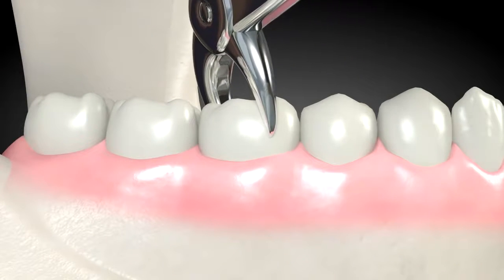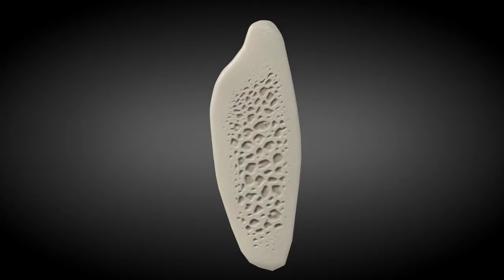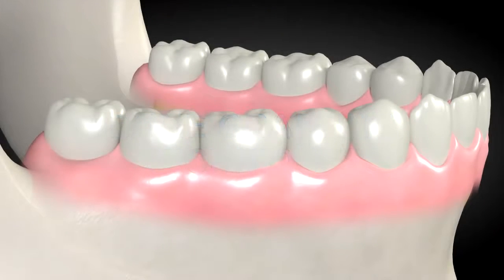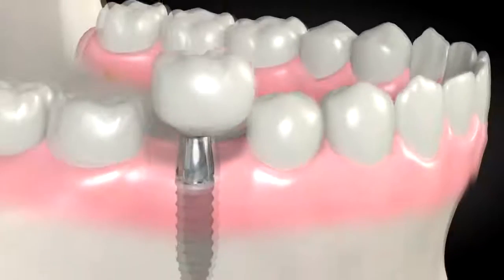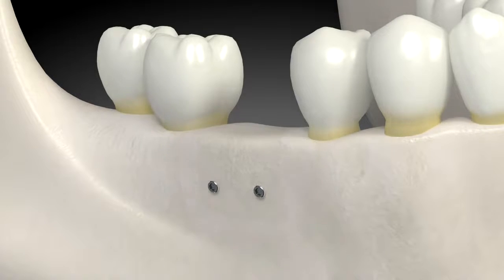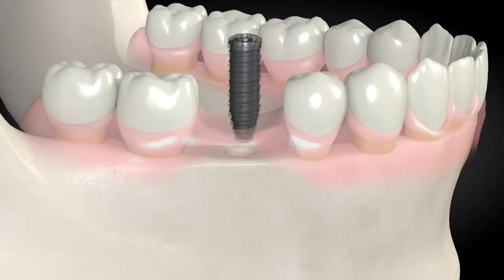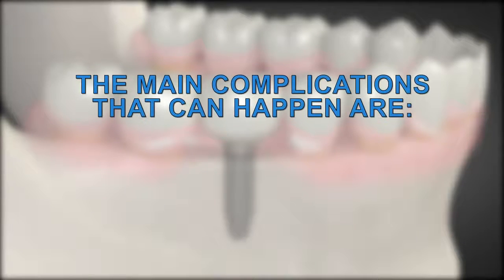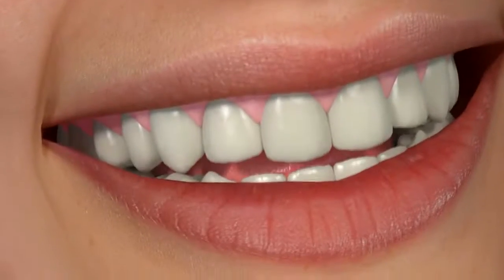ما هو التطعيم العظمي في طب الأسنان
الآليات الأساسية لوضع الطعوم العظمية في طب الأسنان والاستفادة منها لتحسين كمية العظم الفكي ووضع الغرسات السنية